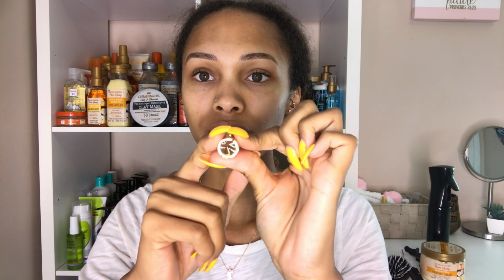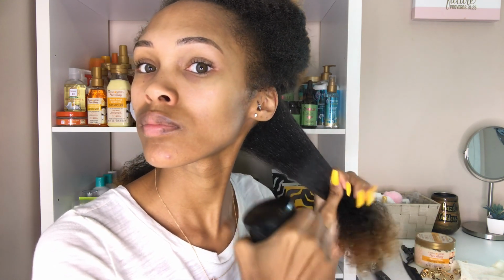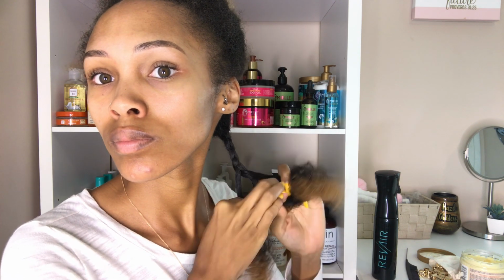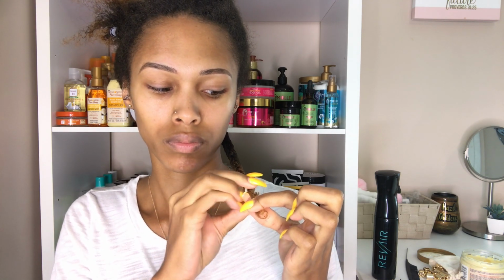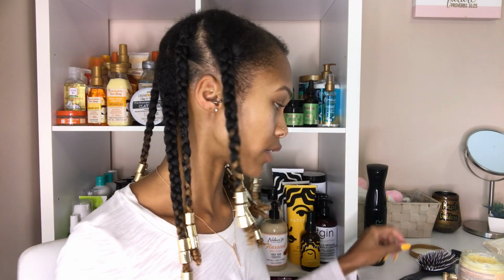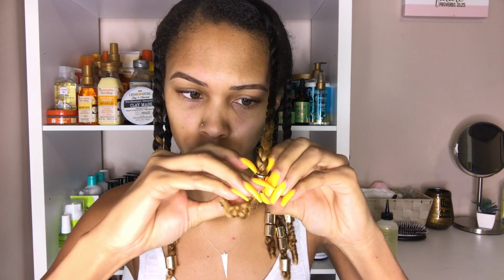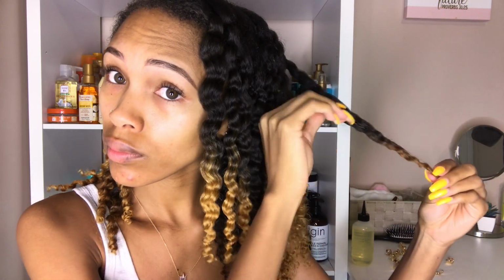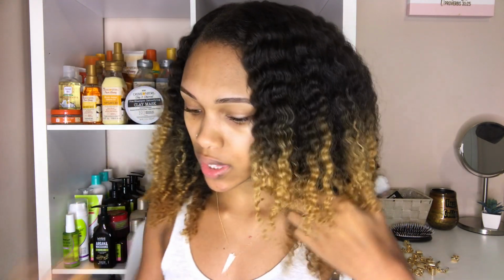Hair Weights To Stretch AND Elongate Natural Hair? | BYE BYE SHRINKAGE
Hey you guys! So I finally got my hands on these hair weights that had been sold out for a while. They are from Amtu Hair Tools. These hair weights are meant to stretch the hair without heat, helping to elongate your curls. As a fellow natural, I'm sure we all have a love/hate relationship with shrinkage. Watch to see if these hair weights actually worked, and if I think they are worth the price of $57!

Products:

Spray Bottle
Creme of Nature Honey Twisting Cream